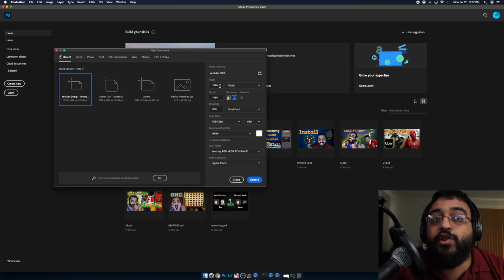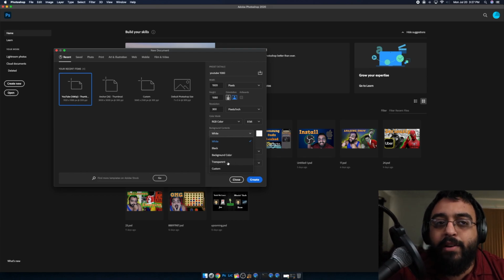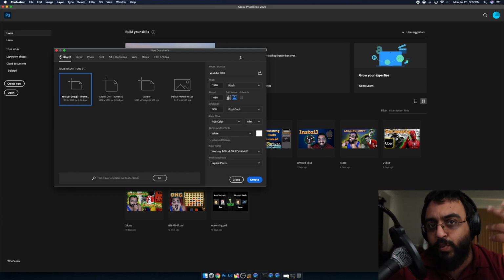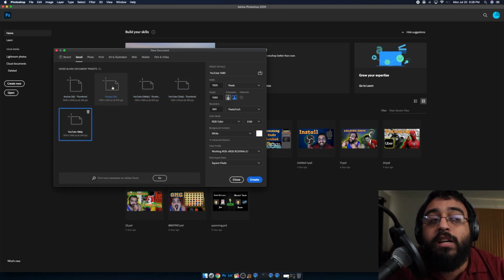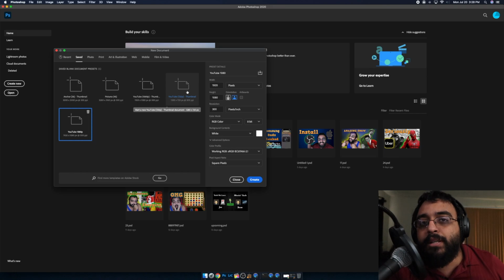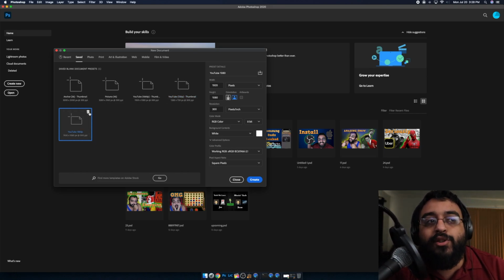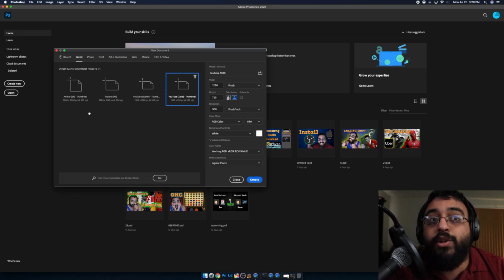How to Create and Delete Presets in Photoshop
This video will teach you on How to Create and Delete Presets in Photoshop.
Follow us on:
Blazin Tech

Vlog Channel
RJ Everett Vlogs